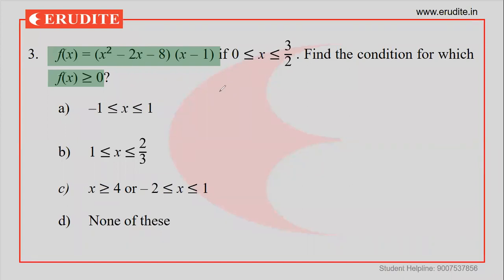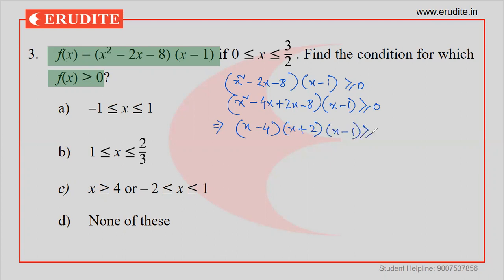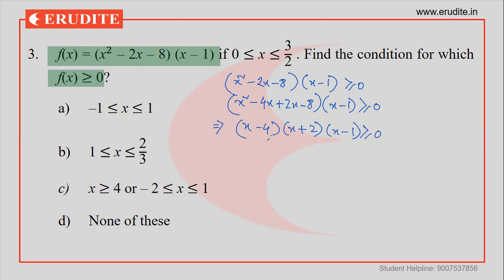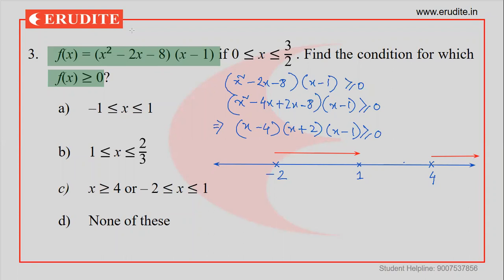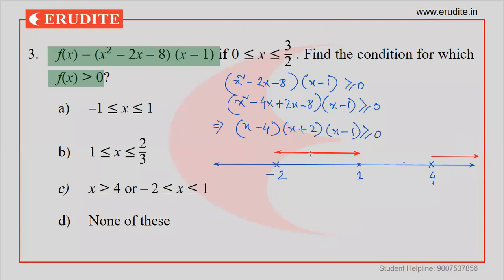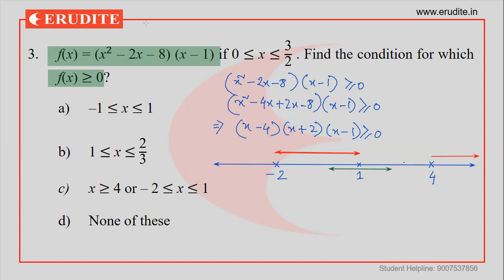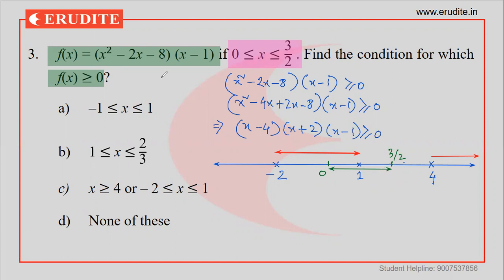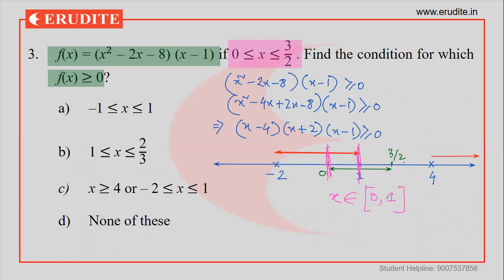CAT Algebra Video Solution 26 June